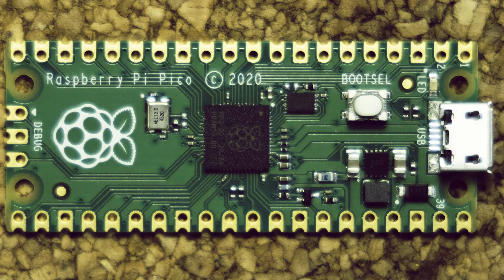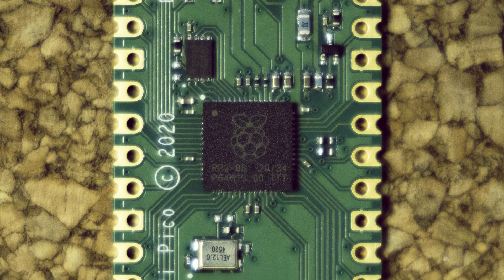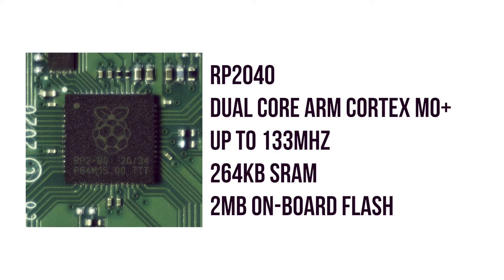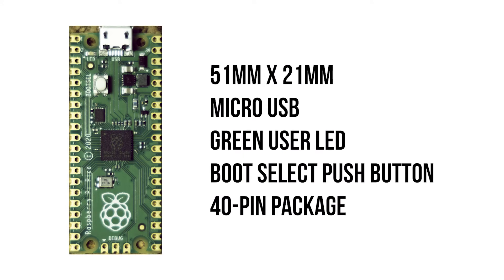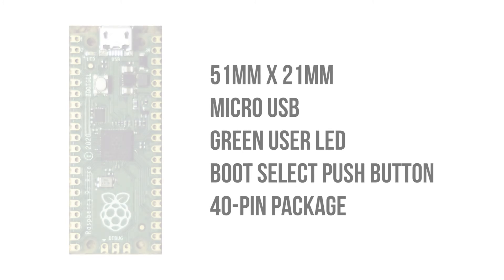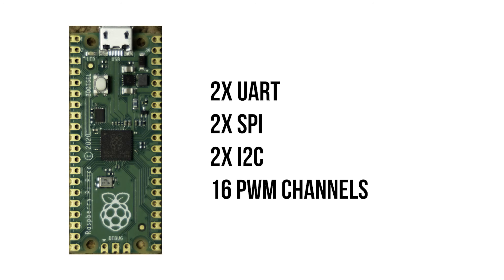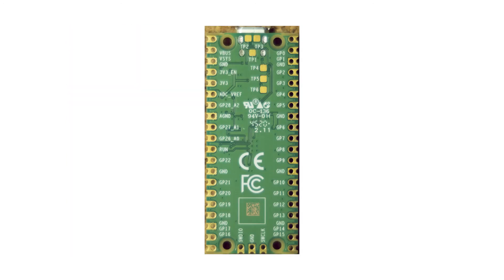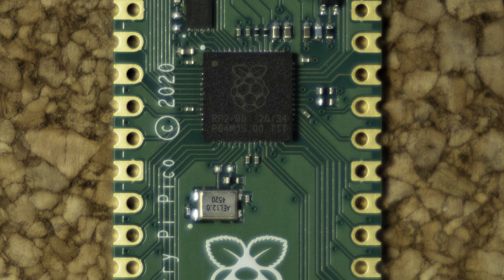First Look at the Raspberry Pi Pico: Physical Overview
A first look at the brand new Raspberry Pi Pico. This video covers some of the main features of the Pico from a high level perspective to serve as an introduction to an ongoing series of tutorials teaching you how to use the Raspberry Pi Pico in your electronics projects.

You can find more embedded systems tutorials and projects on my